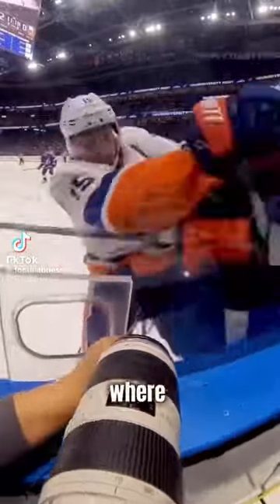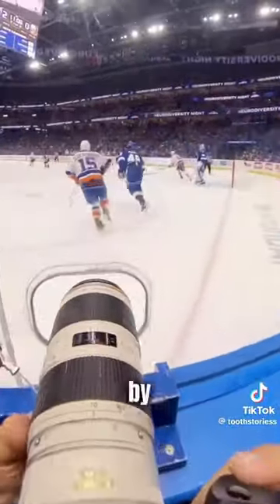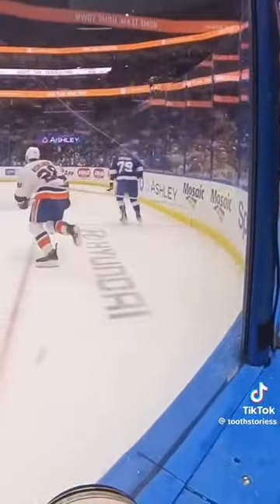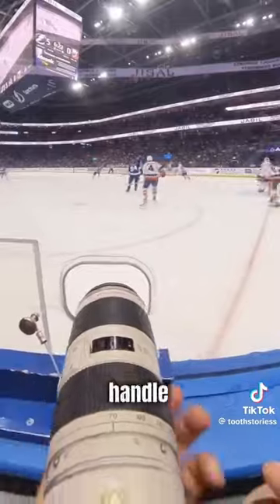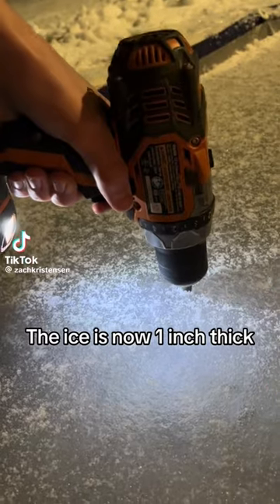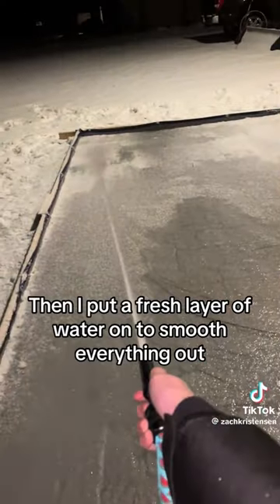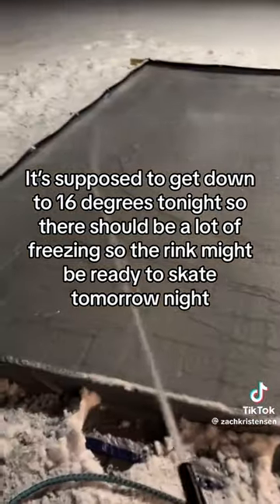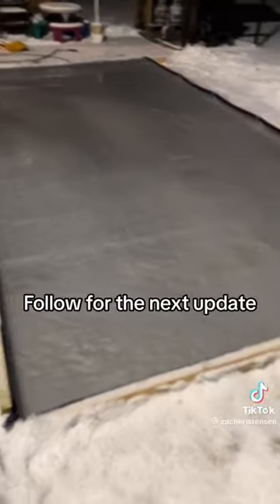HOCKEY TIKTOK COMPILATIONS🥅🔥| part #40